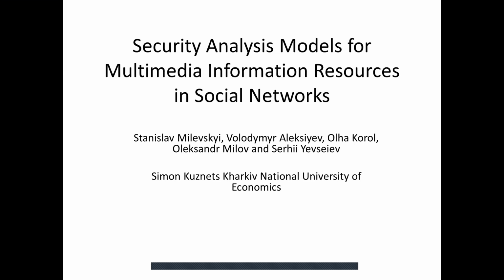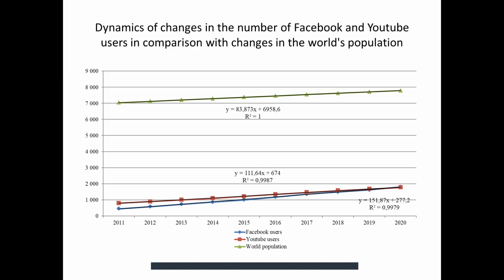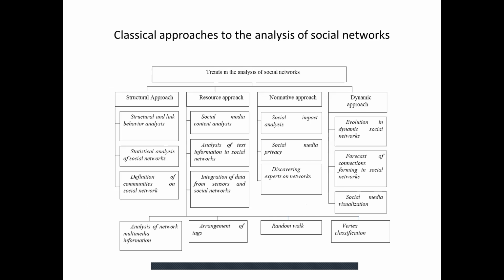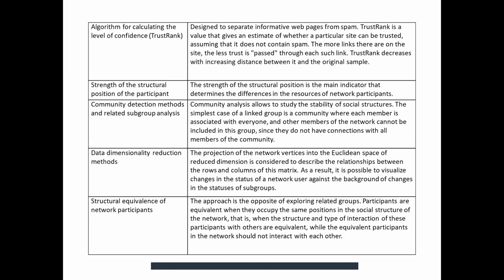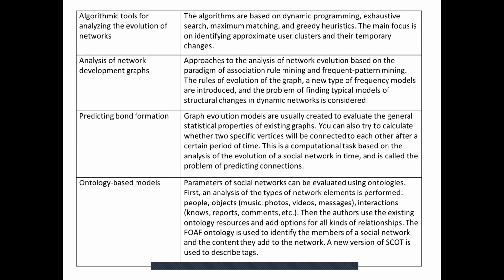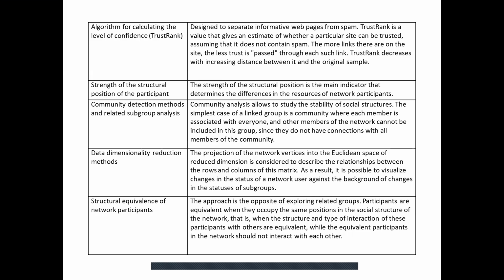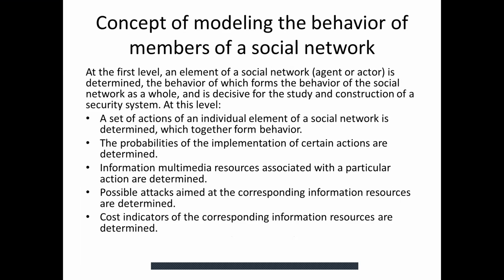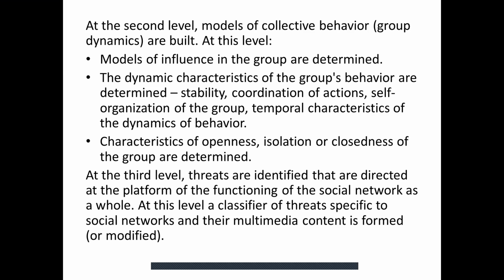29 Security Analysis Models for Multimedia Information Resources in Social Networks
CPITS-2021 submission 29 report vodeo presentation